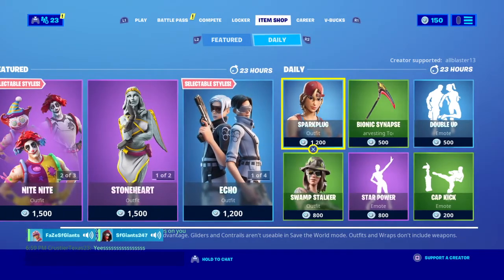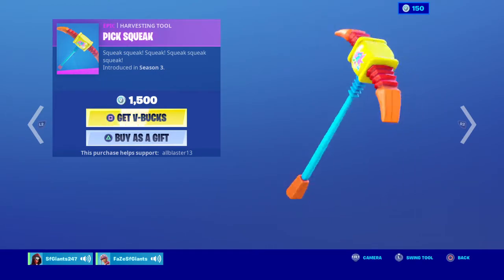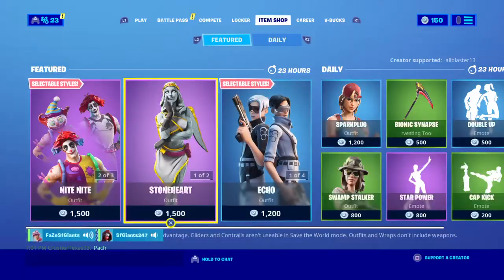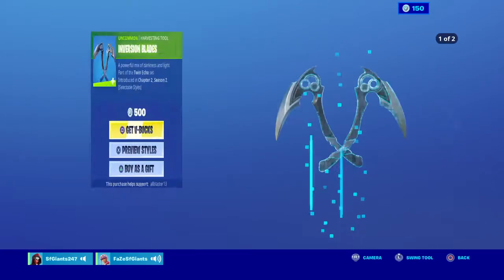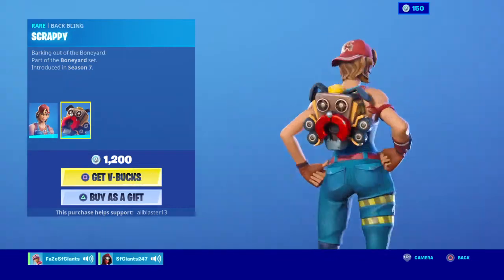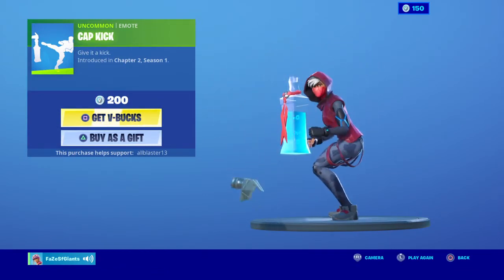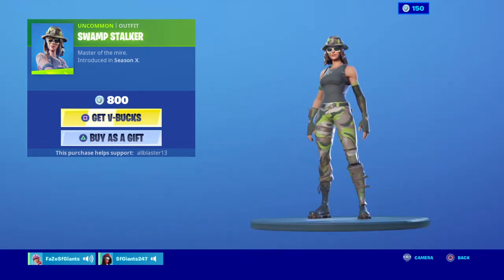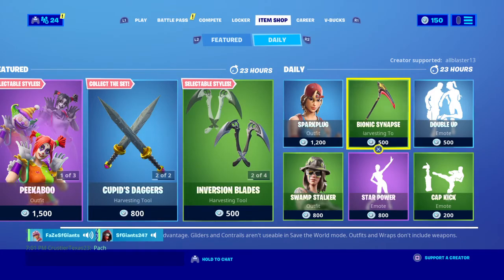Item Shop (August 4th ) [Cars come out tomorrow ]